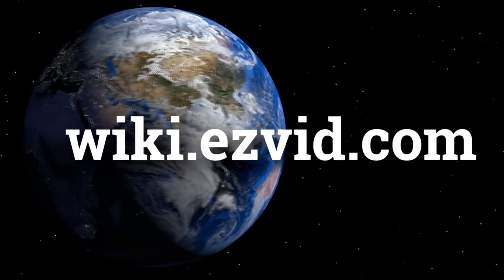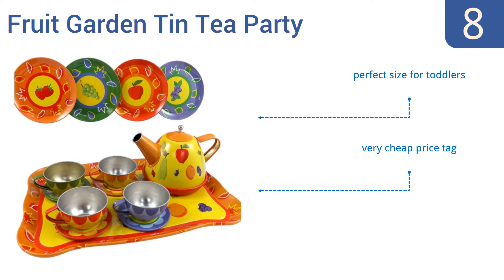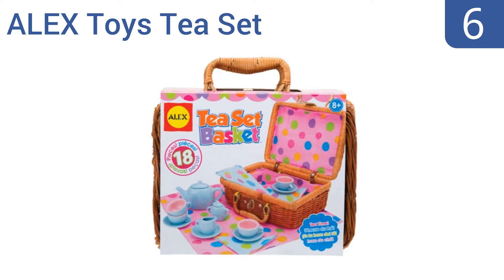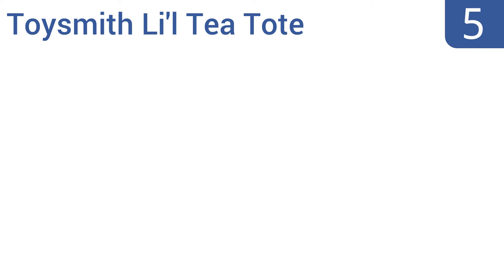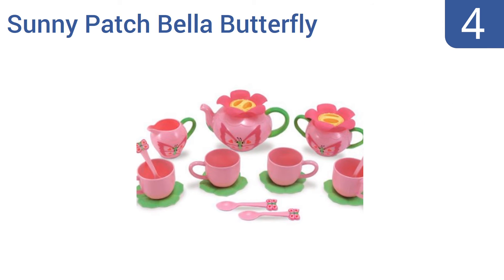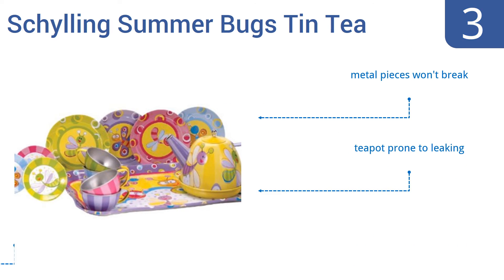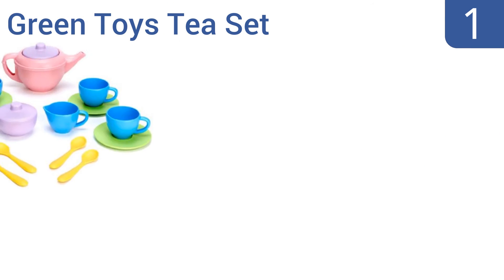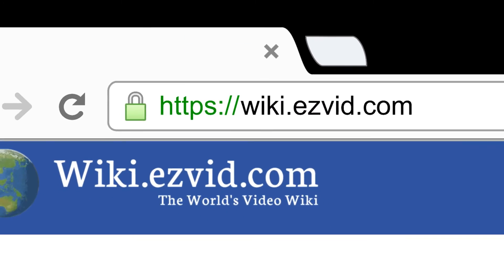8 Best Kid Tea Sets 2016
Kids Tea Sets Reviewed In This Wiki:
Fruit Garden Tin Tea Party
KidzLane Pretend Play
ALEX Toys Tea Set
Toysmith Li'l Tea Tote
Sunny Patch Bella Butterfly
Schylling Summer Bugs Tin Tea
Hape Playfully Delicious Tea Set
Green Toys Tea Set